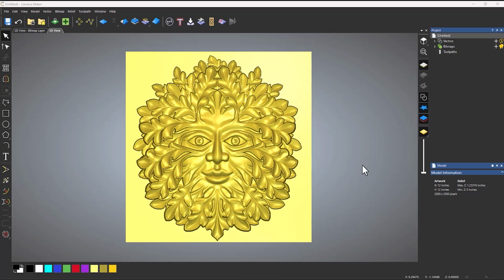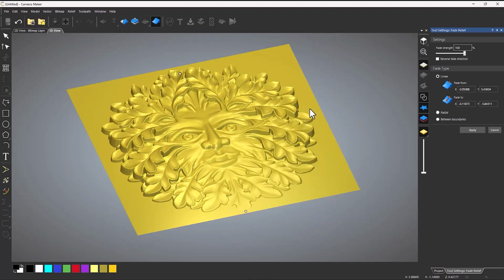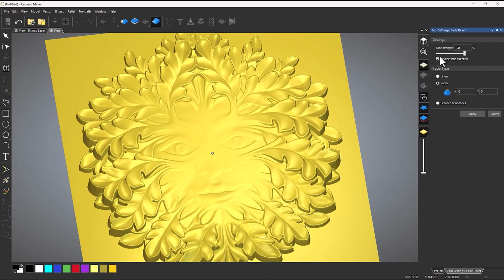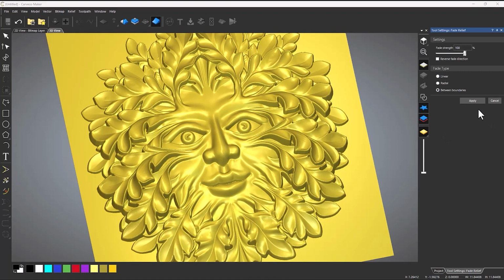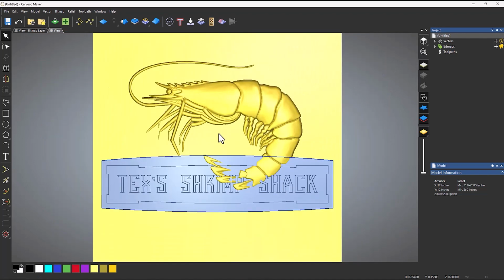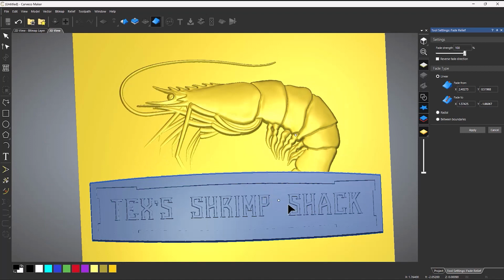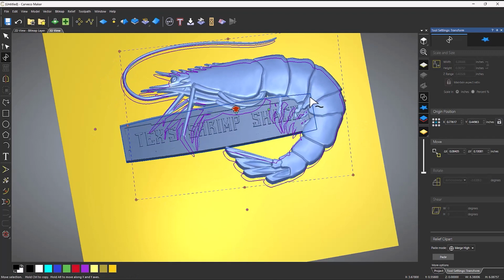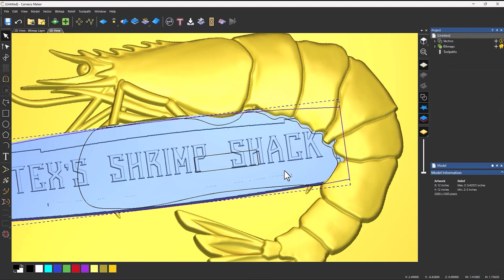Carveco Maker: Fade Relief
Create a sense of depth to 3D designs or blend 3D reliefs together.

The Fade Relief tool allows you to dynamically fade the height of a relief.  This enables you to graduate textures applied to the surface of a relief layer or blend together your imported 3D models or Relief Library Clipart. It even enables you to add a sense of depth to your design.  Using interactive control points you can adjust the fade’s strength, its direction as well as the type of fade such as linear and radial fades or fading between vector boundaries.

Bookmarks:
00:00 - Introduction
00:27 - Linear Fade
01:56 - Radial Fade
02:31 - Fade Between Boundaries
04:07 - Blending Two Reliefs